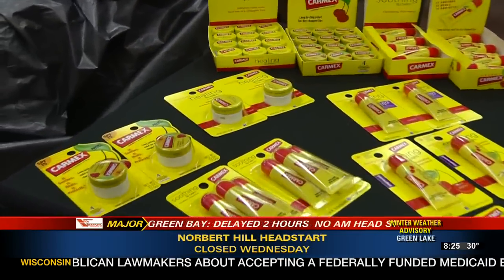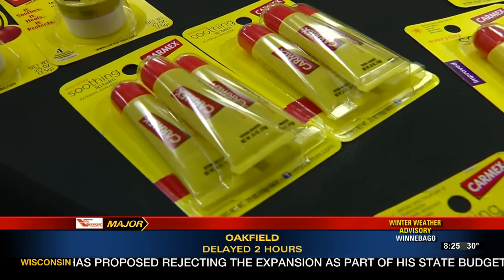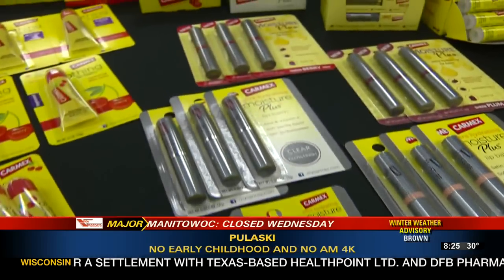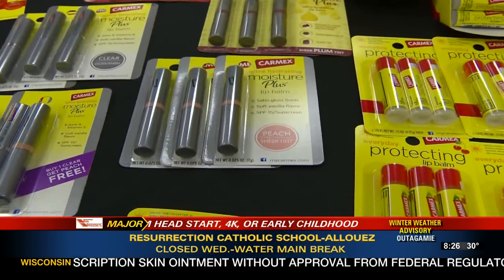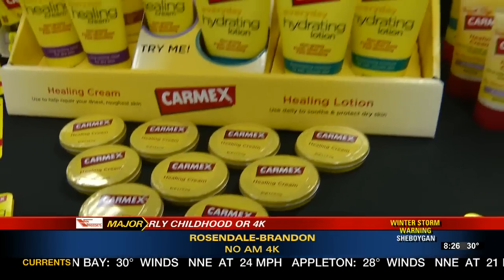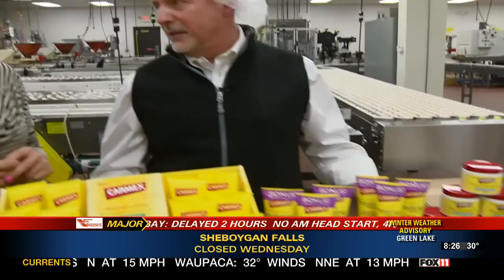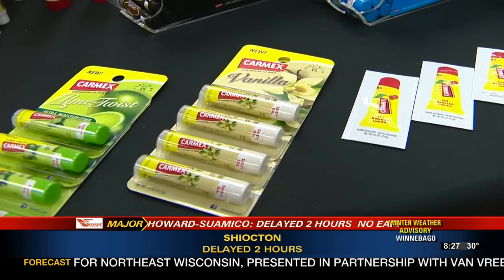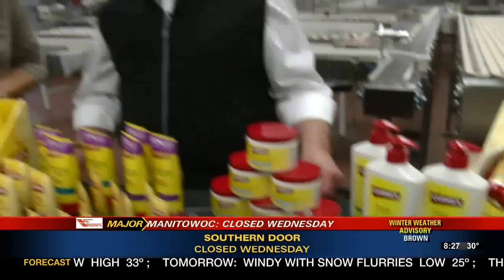GDW 8 Carmex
Emily Deem checks out the Carmex factory.